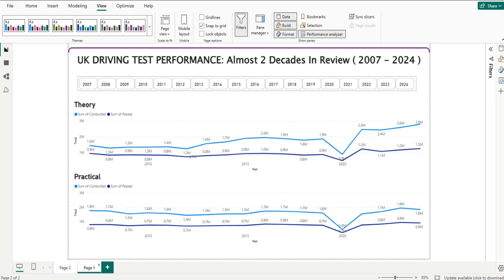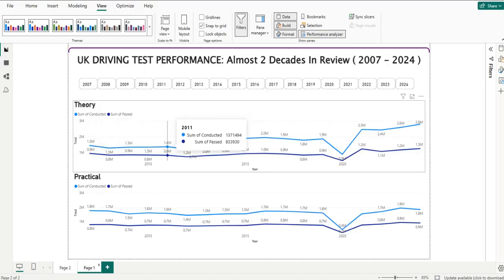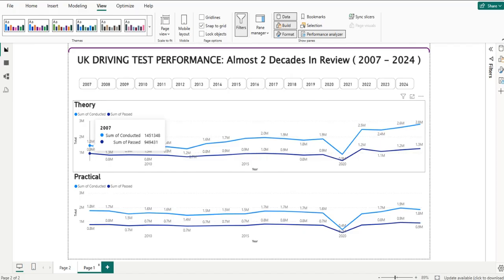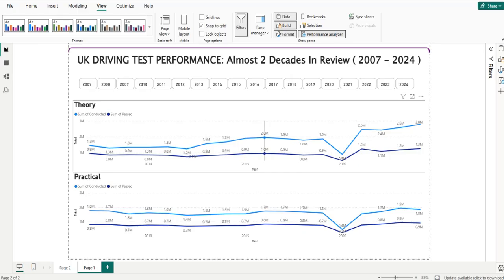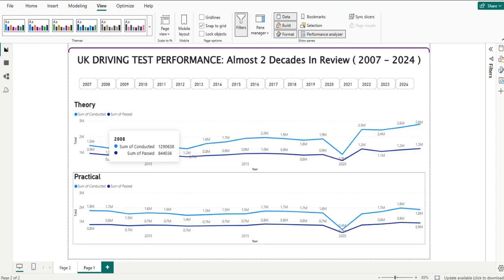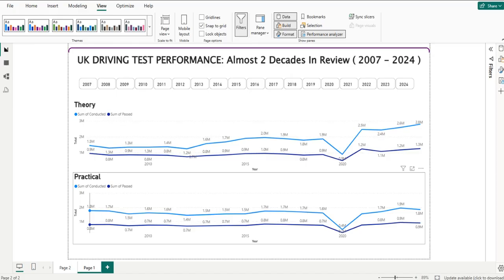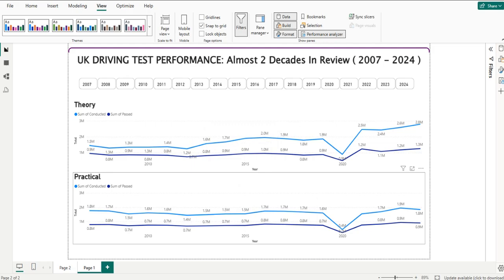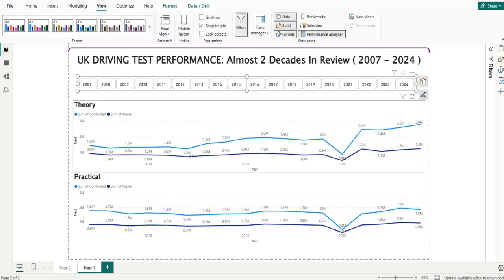UK DRIVING TEST PERFORMANCE: Almost 2 Decades In Review (2007-2024)